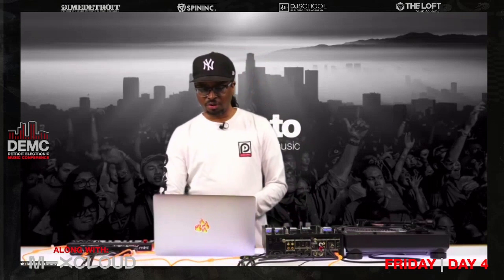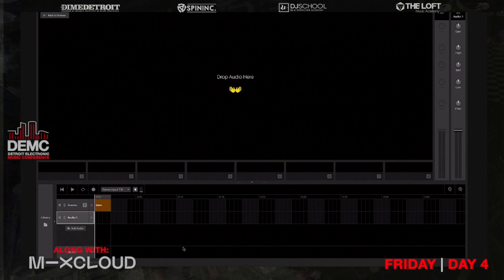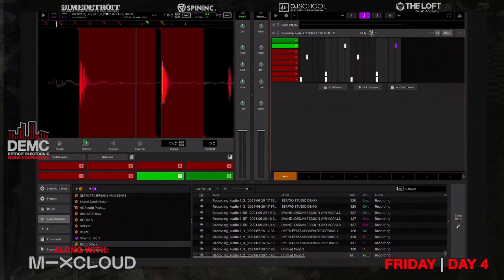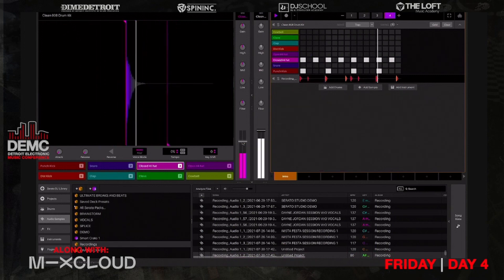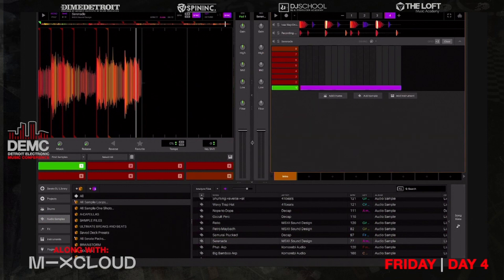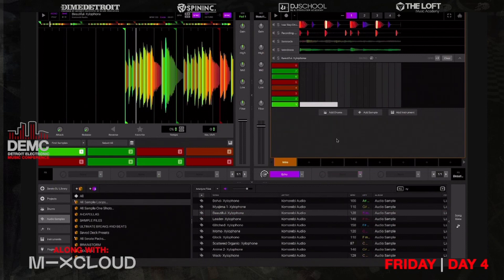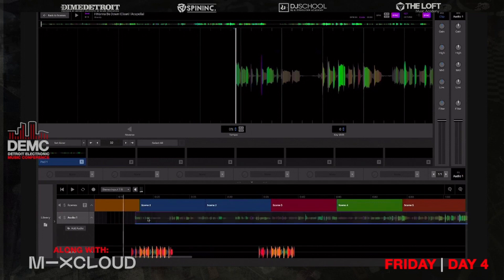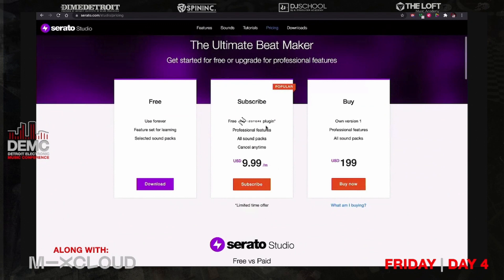DEMC presents SERATO STUDIO by OP MILLER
Learn how Serato Studio 1.6 allows producers and beat makers to record audio directly into the platform. The highly-requested feature speeds up production, eliminates the need for auxiliary recording applications, and creates a smoother workflow.

It further elevates Studio’s professional-level capabilities by giving producers the ability to seamlessly record and edit vocals (rapping, singing, etc…), instruments, and any other external source, such as recording samples from vinyl. This opens up new creative possibilities and, with the addition of built-in FX and seamless editing, helps users to produce deeper, unique songs — faster.